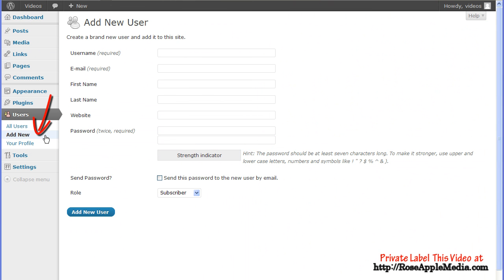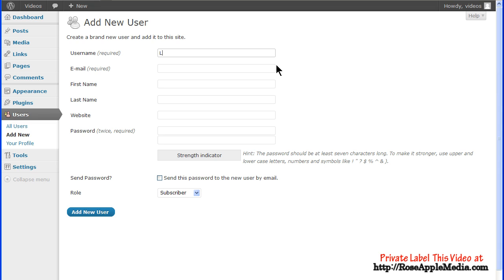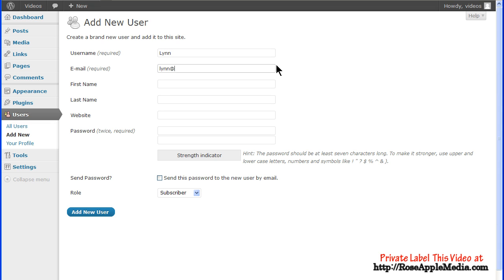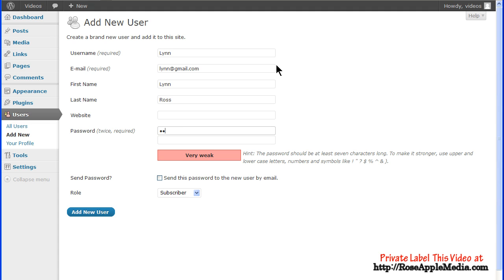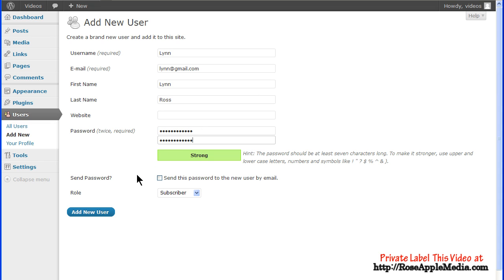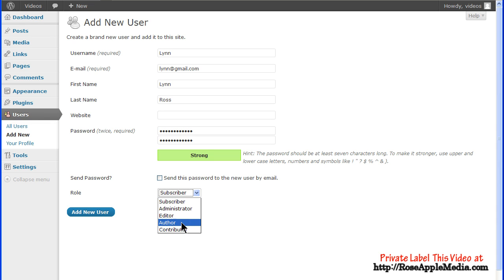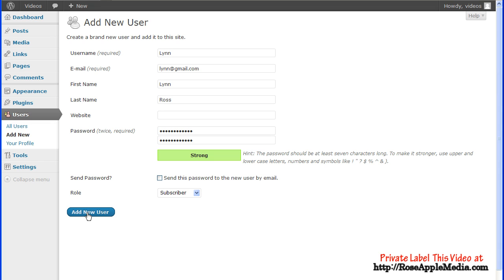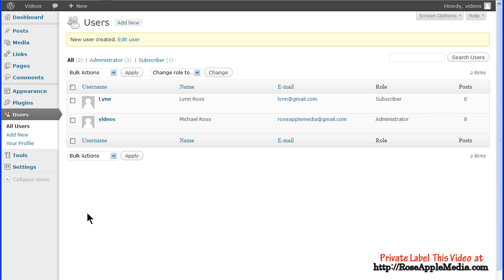WordPress 3.4 Add New User Settings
The Add New Users screen is where a user is added to the site.
If the "Anyone can register" option is set in the Membership section of the General Settings screen then users can register themselves. Regardless of that setting, you can always manually create new users from this screen.
To add a user enter a username.  This is a required field and this name cannot be changed. This will be the Log-in name for this user.
You can enter the first name, the Last Name and a Website of the users but these fields are optional.
The Password is required and must be entered twice, once in each text box. If they don't match then an error message will be generated to try again.

for the complete script to this video.